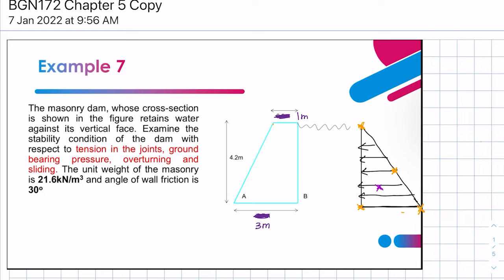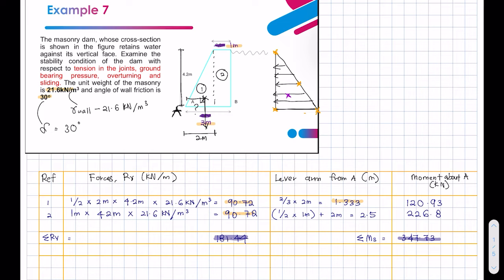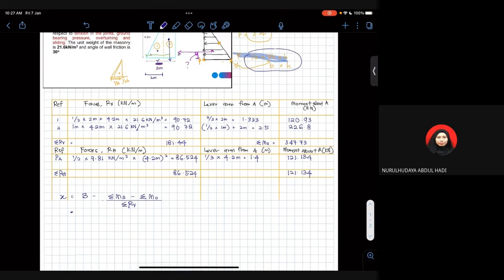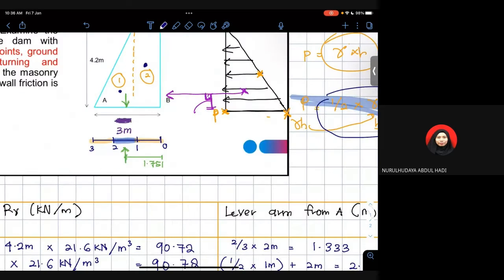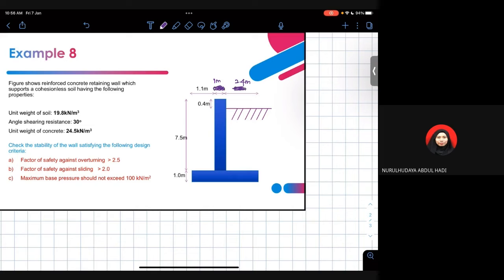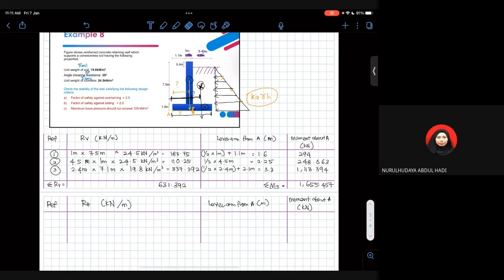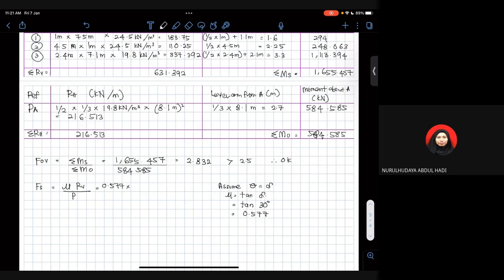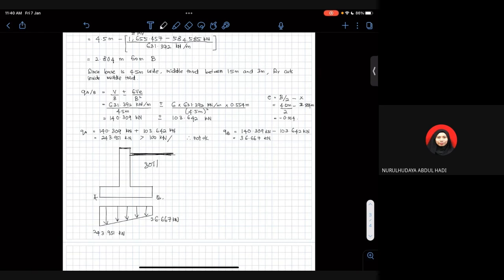Chapter 5-Gravity Retaining Wall-3